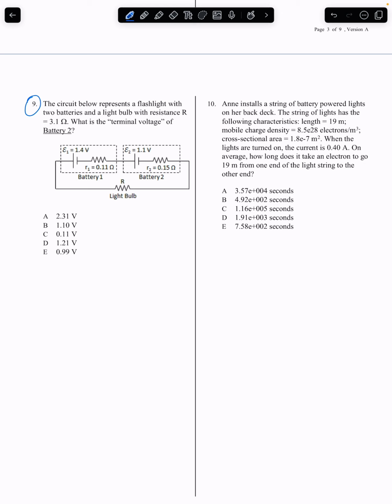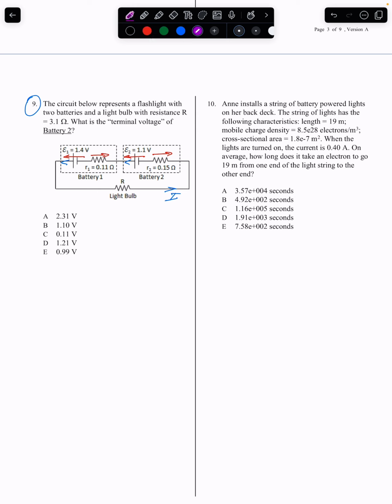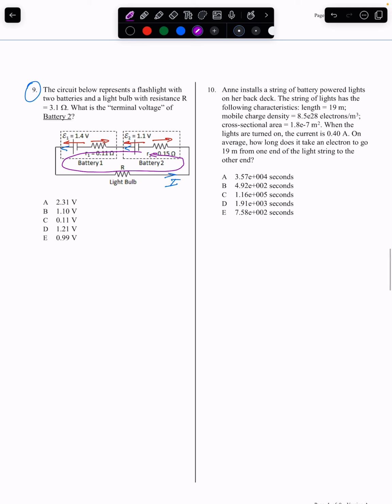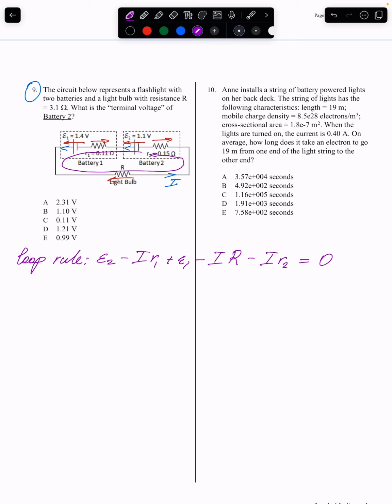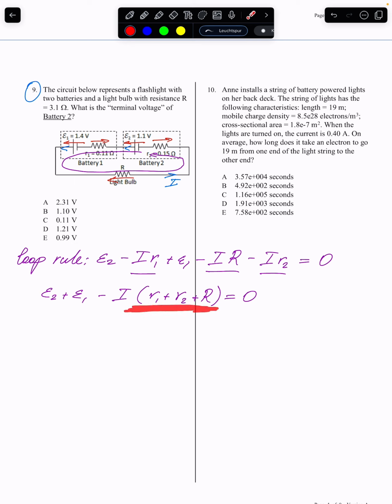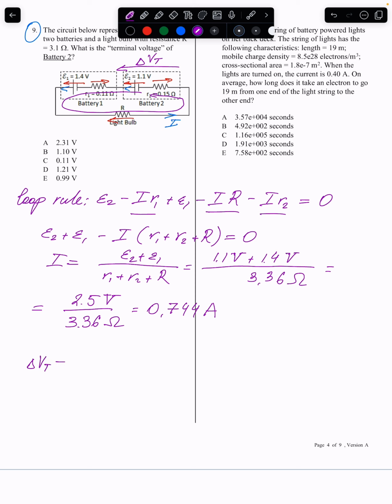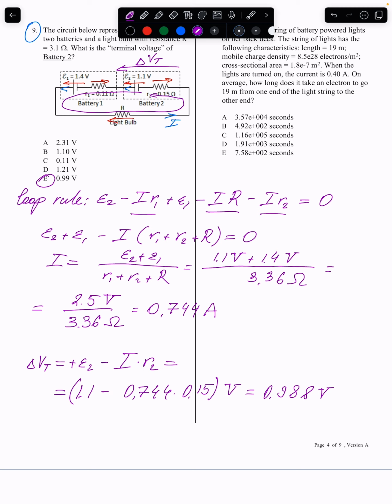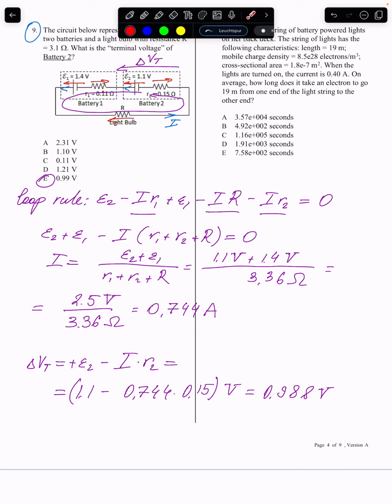Lowest graded problems of Midterm 2; Version A, Problem 9